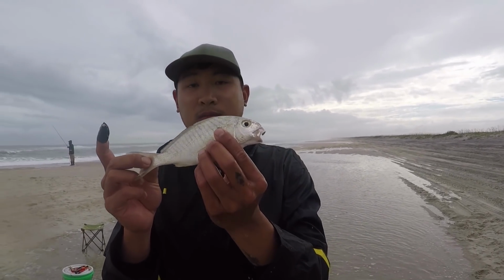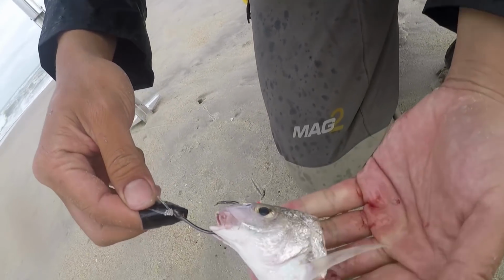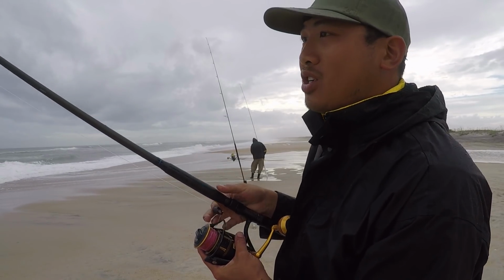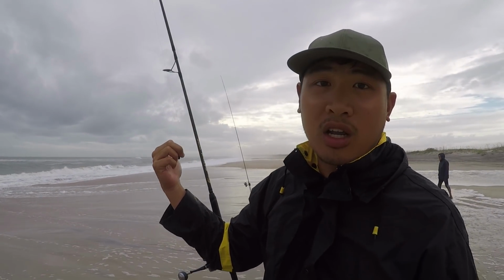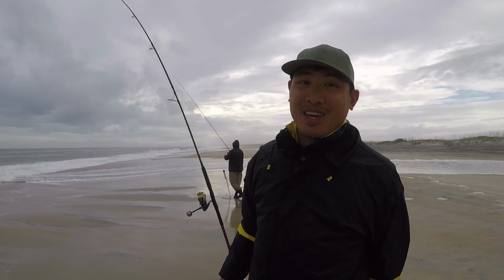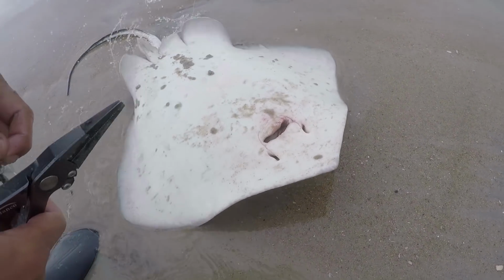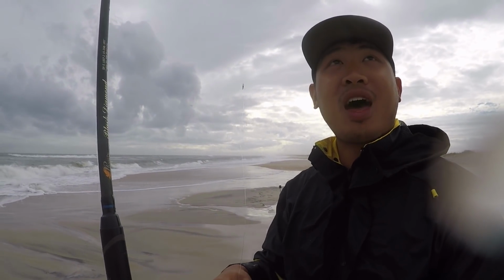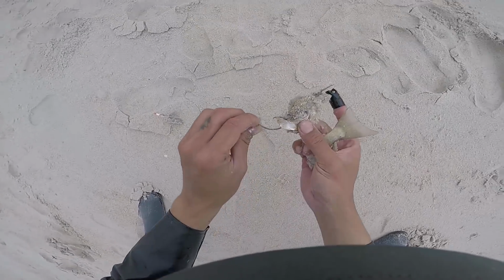BEST BAIT TO CATCH THE BIGGEST FISH ON THE BEACH!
Happy Holidays!  This week, I am using fish heads as bait to target some BIG fish.  A lot of big fish like to bite fish heads including sharks, skates (and other rays), and red drum!  I’m just testing out my gear and see what will bite so I’ll be ready when that big, red drum hits ;)
I am surf fishing with Erin, my mom, and my dad in North Carolina.  We’re just here to have a good time and to spend some family time together.  Do you like to go fishing with your family?  What is your favorite family fishing story?

0:00 Intro
1:23 Let's get fishing!
4:23 Fish #1
9:55 My MOM catches a fish!
19:52 Conclusion

Try our NEW Clammy Bits!